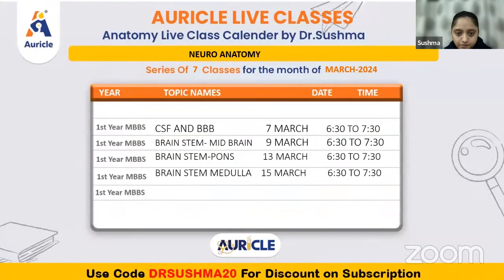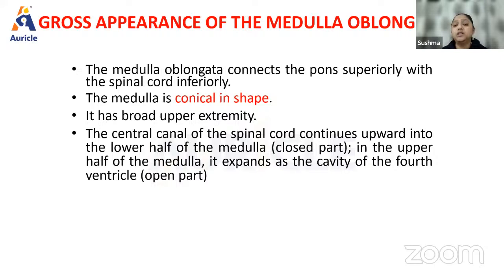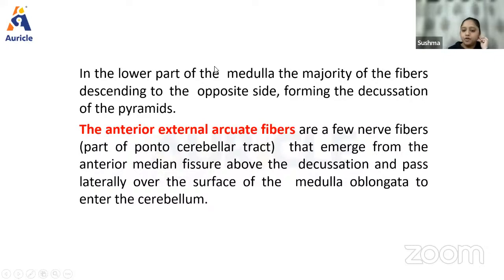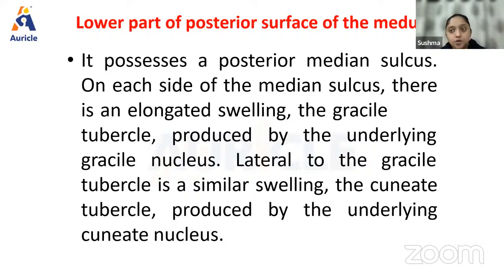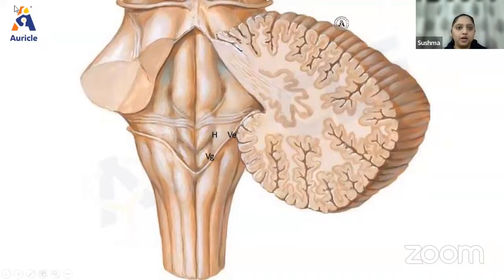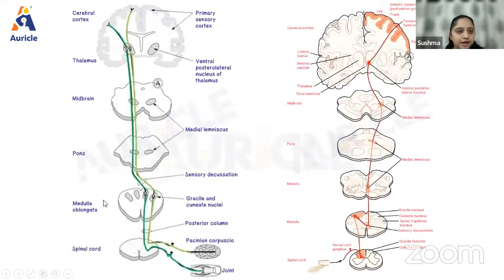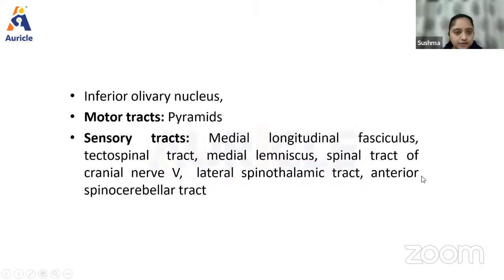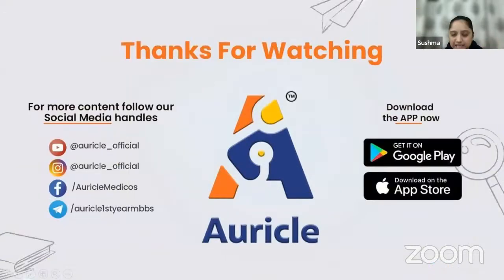Auricle's Neuroanatomy live class by Dr.Sushma